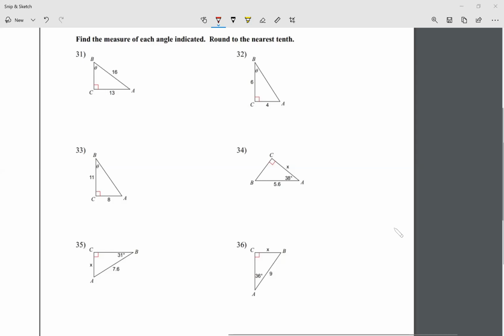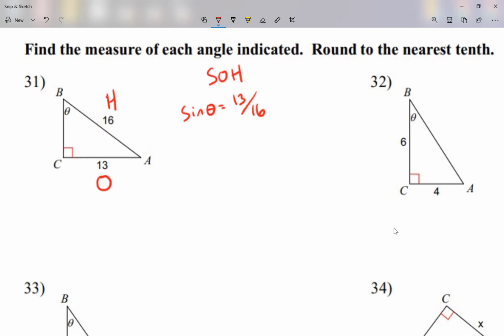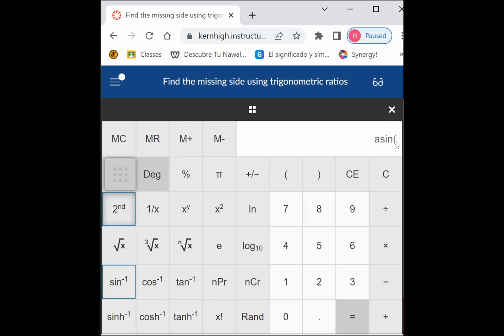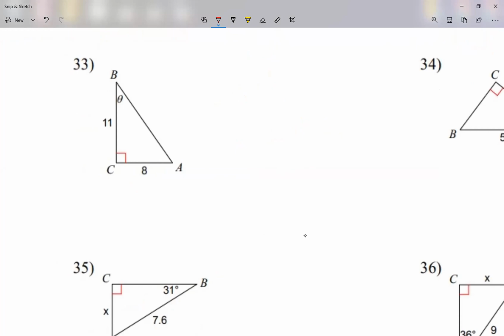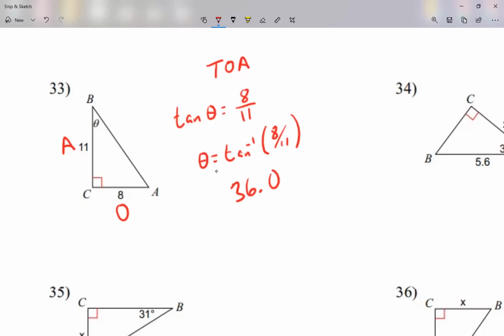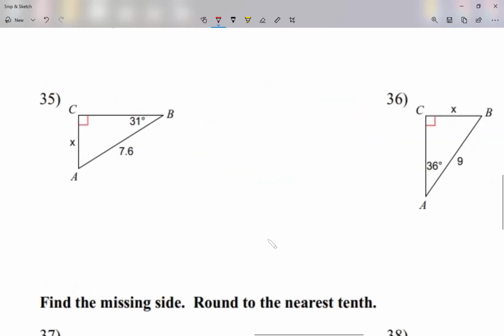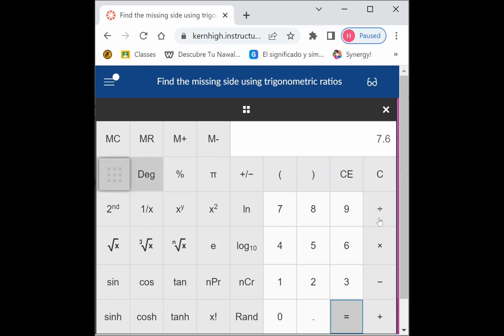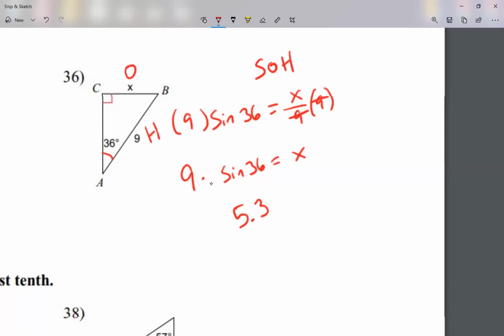Leonzo solve for theta or x